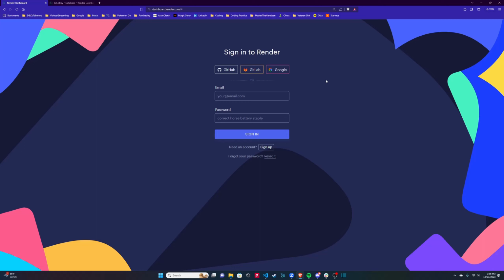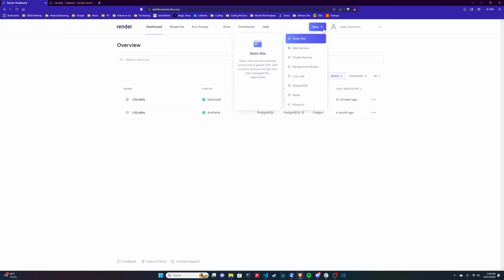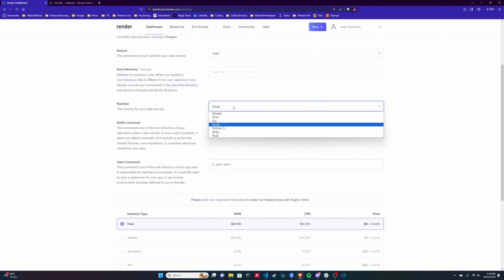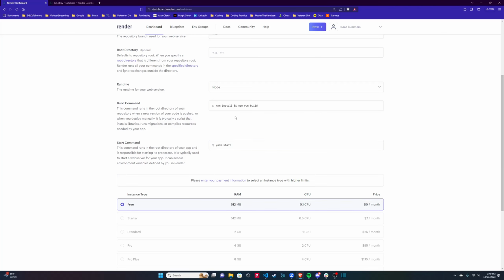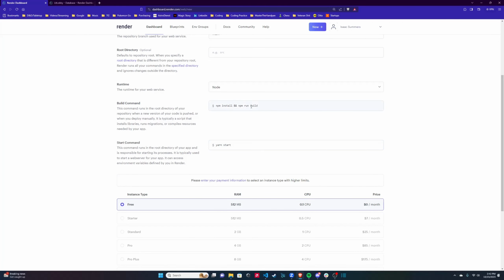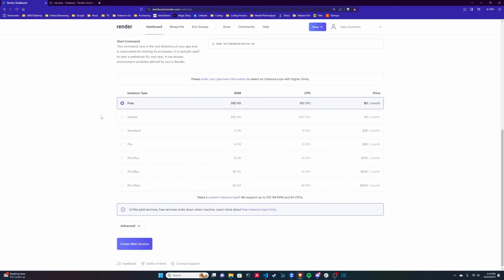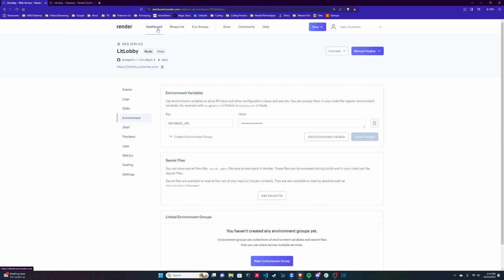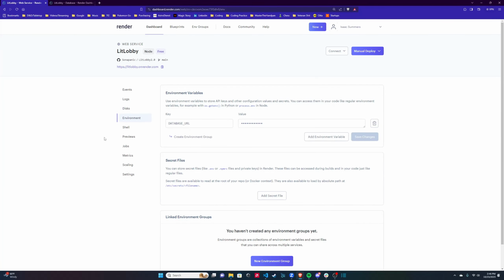Deploying a full stack React application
Today we've got a quick tutorial on how to deploy a React app on Render. Enjoy!

Intro/Outro Music: Feel - Joe Hertler and the Rainbow Seekers

TIMESTAMPS
00:08 Intro
00:19 What is Render?
01:19 Create a web service
02:26 Build/Start scripts
06:01 Finalizing the web service
06:31 Environment Variables
07:36 Alternatives to Render/Outro